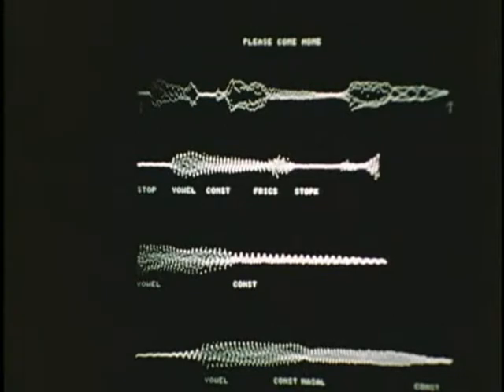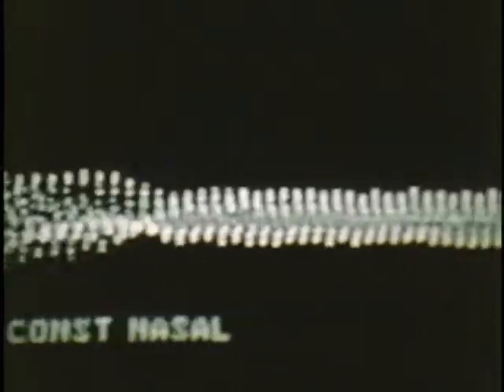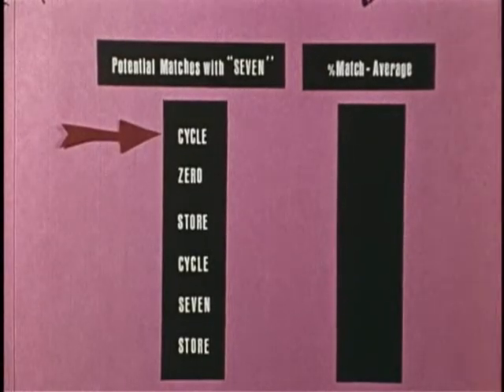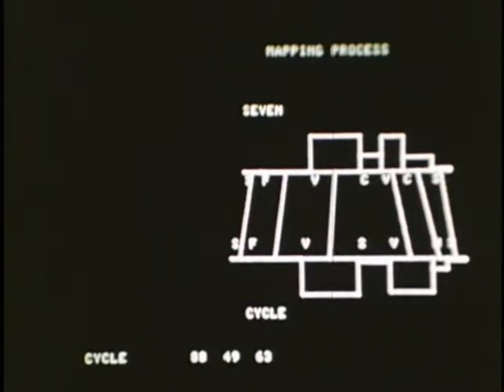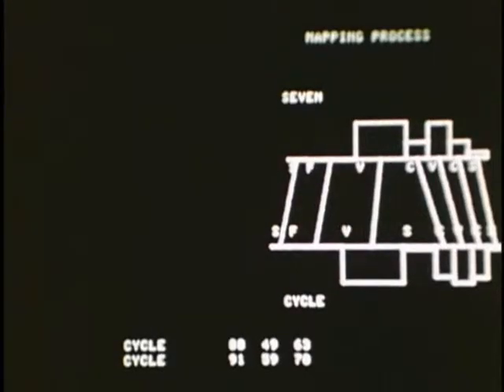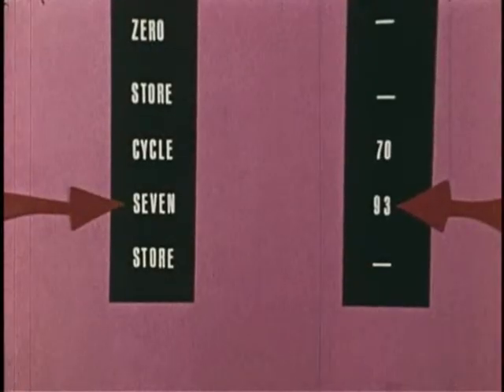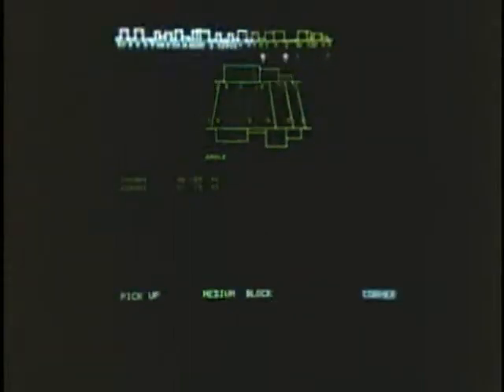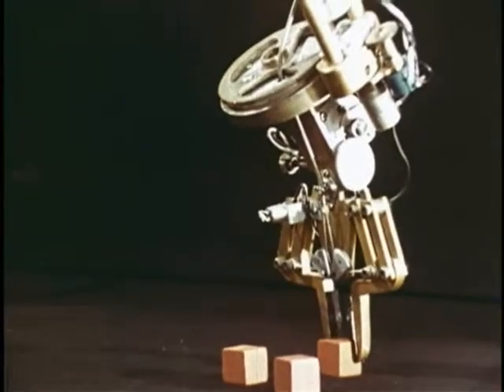Hear Here (Long Version)